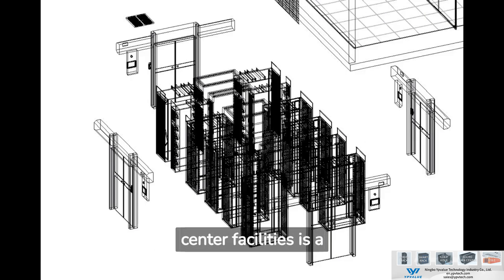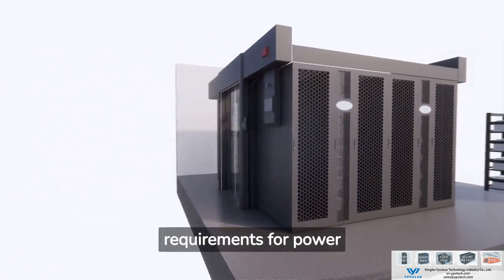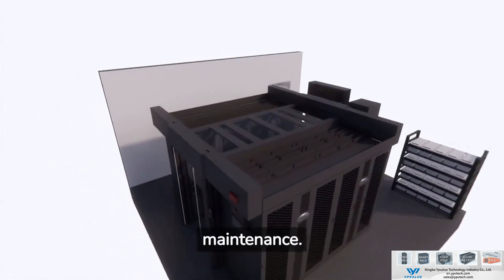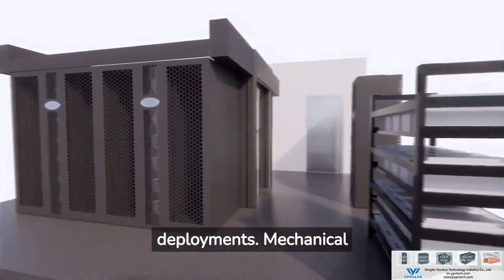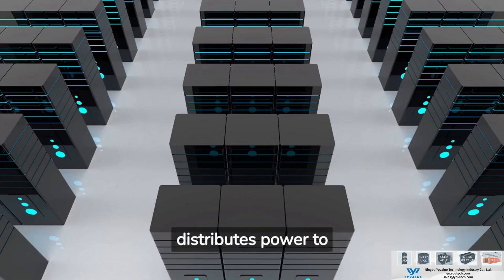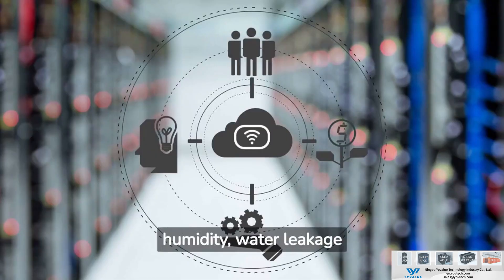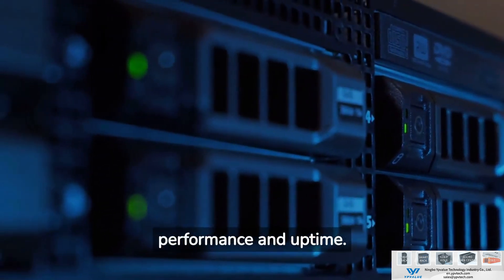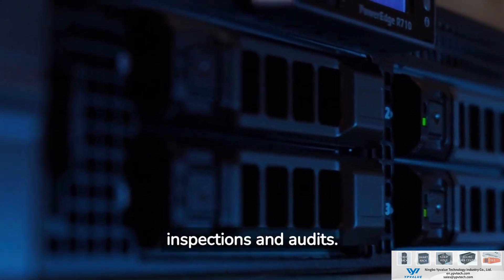The construction of data center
The construction of data center facilities is a complex process that requires extensive knowledge and experience. There are many aspects to consider including site selection, architectural design, mechanical and electrical systems, security, and project management.
For site selection, the location must meet requirements for power infrastructure, network connectivity, natural resources, and security. The building structure should be able to support heavy equipment and provide shielding from electromagnetic interference. The layout design should maximize space efficiency while allowing sufficient access for operations and maintenance.
The mechanical design focuses on providing a reliable cooling system to remove high heat loads. Computer room air conditioning units are typically used to control temperature and humidity at optimal levels. Raised floor cooling or liquid cooling may be needed for high-density deployments. Mechanical systems should be highly redundant to avoid single points of failure.
The electrical system supplies stable and uninterrupted power to IT equipment. Multiple power distribution units and backup generators provide redundancy. A robust wiring infrastructure distributes power to cabinets and devices. Grounding, lightning protection, and power monitoring are critical for safety and reliability.
A monitoring system provides visibility into the data center’s performance and status. Environmental sensors track temperature, humidity, water leakage and other parameters. Security cameras and access control protect the facility. A building management system integrates controls for mechanical and electrical equipment to enable remote monitoring and management.
Strict operational processes ensure continuous performance and uptime. Maintenance, replacement, and upgrade activities follow structured procedures to minimize risks. Regular testing of backups and failover mechanisms verify their proper functioning during emergencies. Safety hazards are identified and mitigated through routine inspections and audits.
The design and construction of data centers require close collaboration between architects, engineers, builders, and operators. Experienced integrated design firms or construction partners are often needed for complex, high-density facilities. They help to optimize the design, validate engineering plans, source reliable components, and facilitate project management and handover.
In summary, data center construction involves many specializations and functions across diverse technical domains. Success requires in-depth knowledge of data center infrastructure, expertise in project delivery, and a dedication to operational excellence. Continuous innovation in areas like power density, cooling efficiency, and software-defined management will present ongoing challenges in the design and building of future data centers.